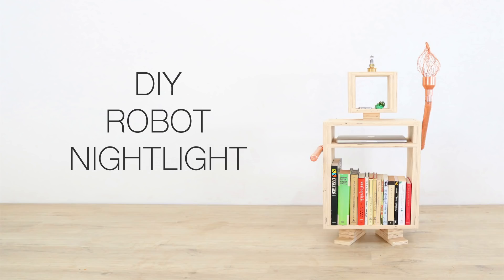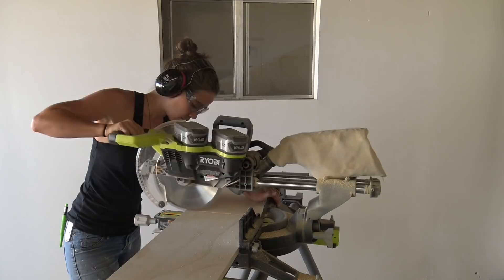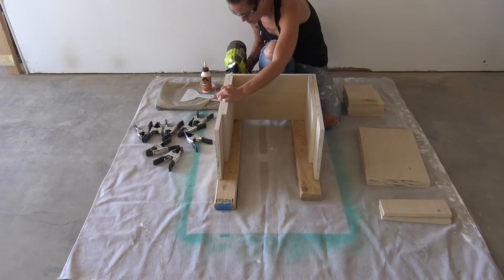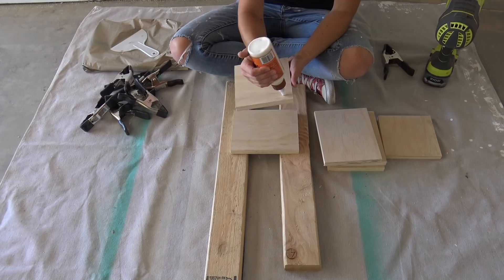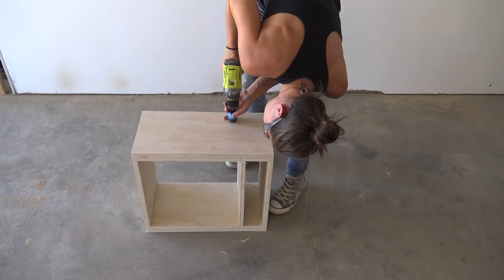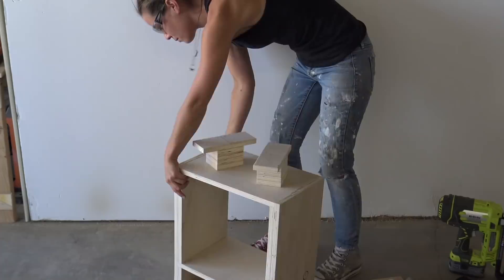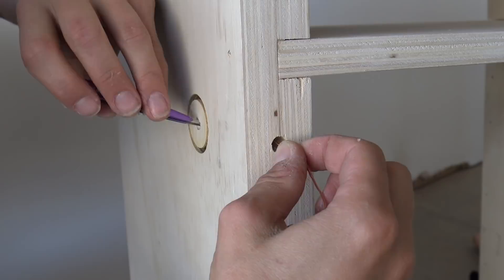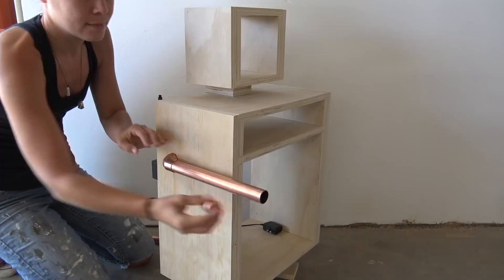DIY Robot Bookcase w/ Faerie Lights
This build came from my need for a secondary light in my bedroom.  Once I figured out that I don't know how to figure out making an actual lamp/light/whatever, I switched gears and decided to use something I already had.  I really love the look of the copper faerie lights and the fact that they have dimming capabilities AND come with a remote is just gravy.

TaoTronics Faerie Lights